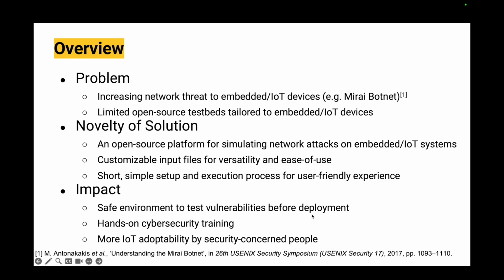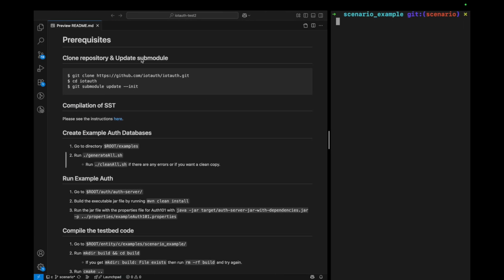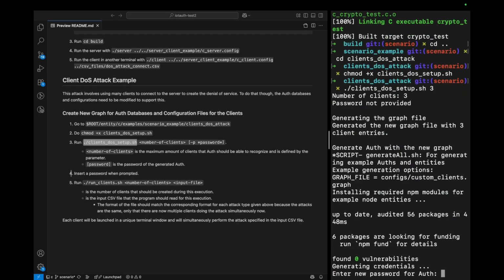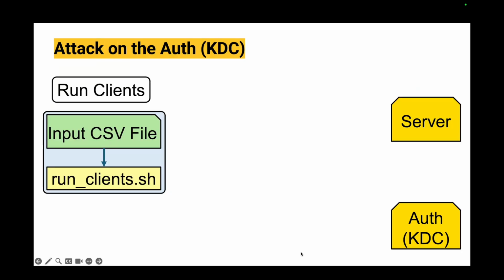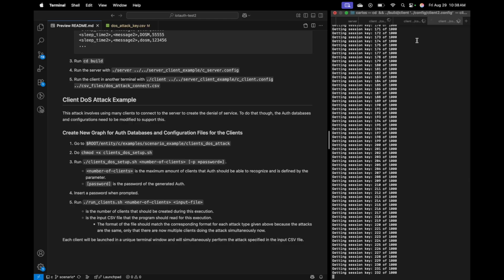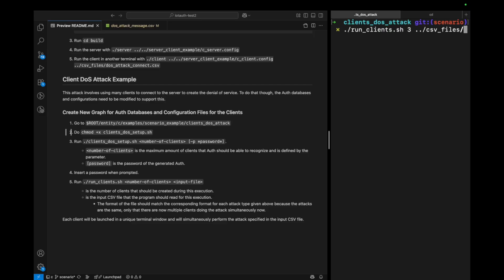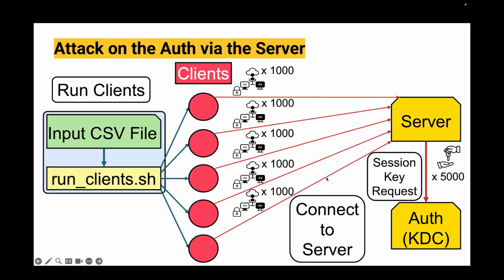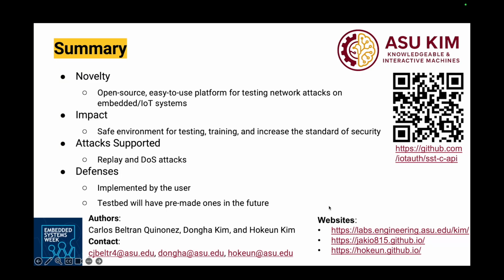SST Testbed: A Platform for Experimenting Attacks and Defenses for Networked Embedded Systems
🧑🏻‍💻 By Carlos Beltran Quinonez, Dongha Kim, and Hokeun Kim at Arizona State University 🏜️ KIM Lab
🗣️ Presenter: Carlos Beltran Quinonez

The growing prevalence of Internet of Things (IoT) devices has introduced significant security challenges, as their constant connectivity and limited resources make them vulnerable to network-level attacks. Although prior work has explored testbeds for IoT environments, these platforms are often constrained by limited scope, industrial complexity, or lack of configurability. In this paper, we present the SST Testbed, an open-source and extensible framework designed to evaluate the resilience of embedded and resource-constrained systems. The testbed supports replay and denial-of-service (DoS) attacks, including distributed variants, through configurable input files and lightweight scripts that simplify setup and experimentation. By generating topology and configuration files automatically and enabling both simulation and deployment on embedded platforms, SST Testbed offers a safe and repeatable environment for attack simulation. This provides researchers and developers with practical means to assess vulnerabilities, design countermeasures, and train in cybersecurity, thereby bridging the gap between theoretical research and real-world experimentation.

You can find more about SST Testbed and its base project, SST: Secure Swarm Toolkit, on GitHub